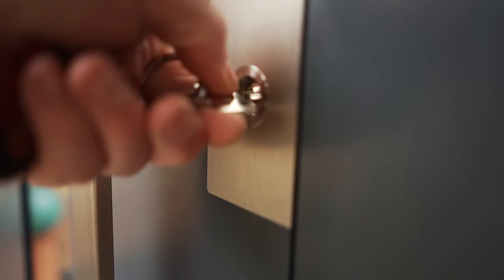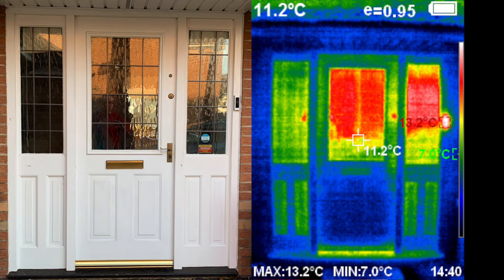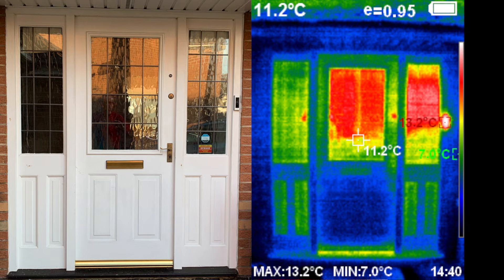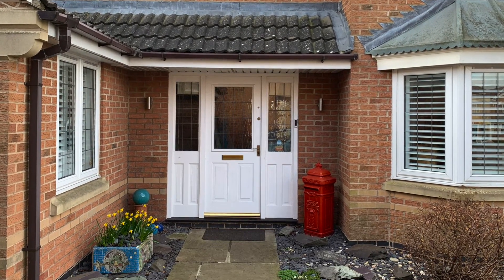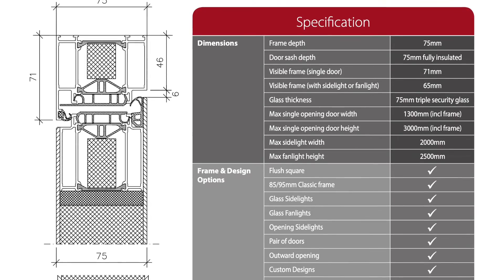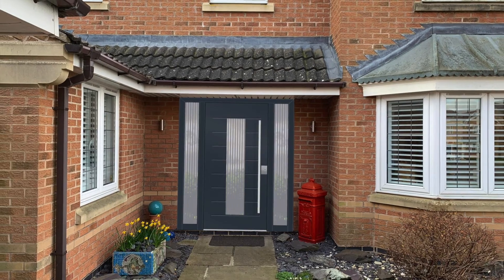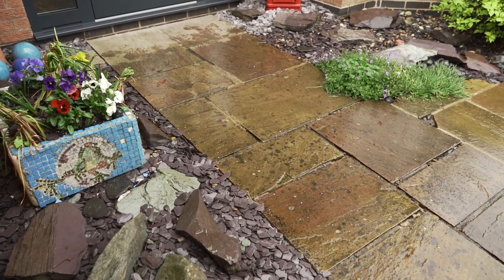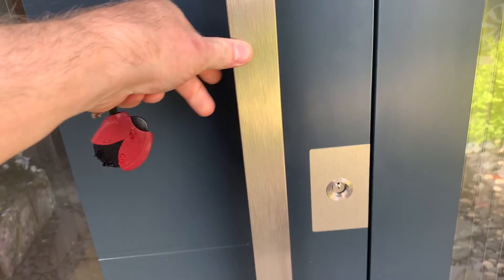Our New Front Door is Passive House Rated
In this video I’m going to take you through our new front door! Literally…

Our old front door dates back to when the house was built back in 2001. The door was getting on a bit and cosmetically it needed a paint and general spruce up, however structurally the door was okay. But why did we decide to change it rather than simply paint it?
The door we chose has a U rating 0.72 W/m2K. The door has a flush interior and exterior which means there are no visible hinges. It is triple glazed. The door and frame is 75mm thick. The external noise reduction from the triple glazing and insulation of the door is very impressive. On windy days you don't feel or hear the wind. We are looking forward to the winter now as the hallway will be a lot warmer and draught free.

🔴 Setup:
4.0kW solar array, installed Sept 2011
 - 3.8kW SMA Sunny Boy inverter
2.34kW solar array, installed Oct 2019
 - 2.2kW SolareEdge inverter